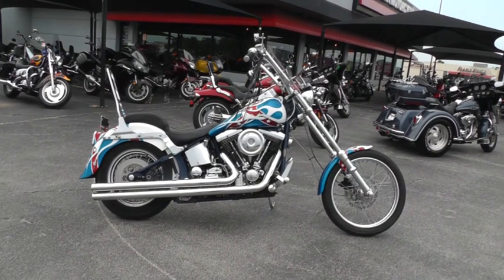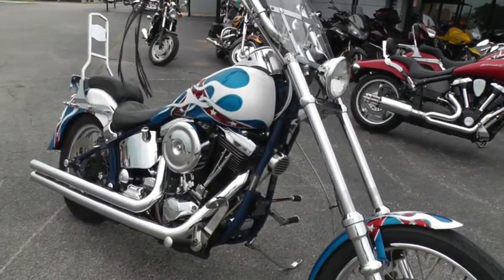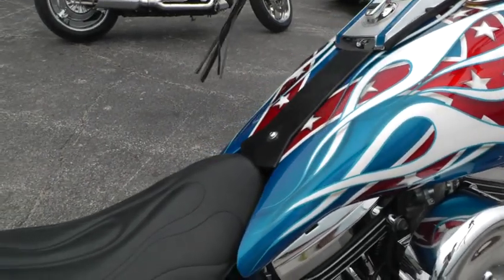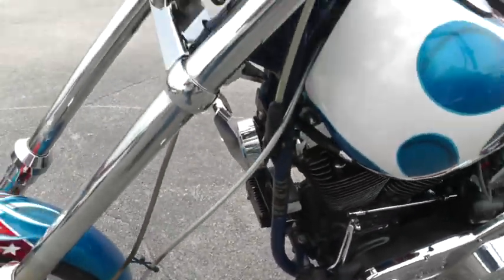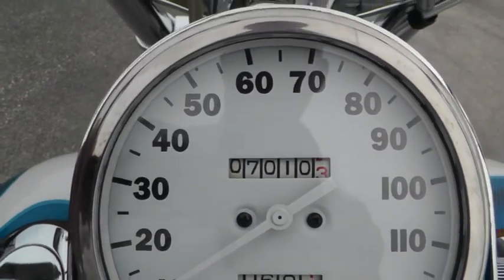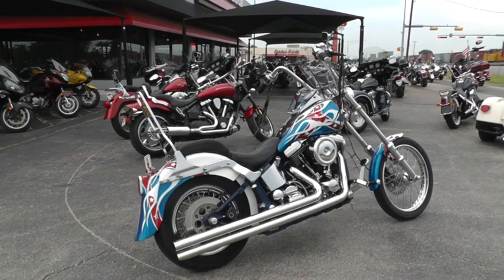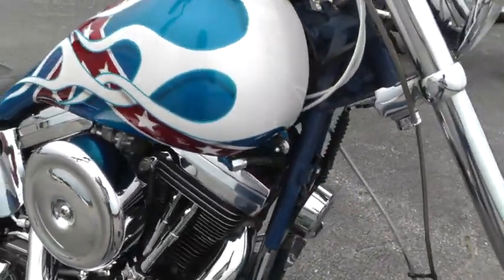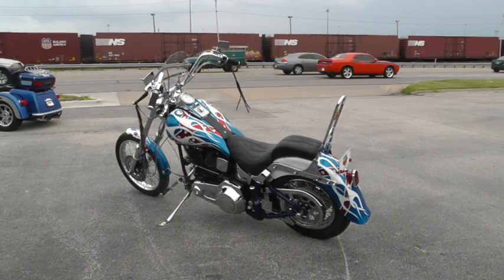014539 1987 Harley Davidson Softail Custom